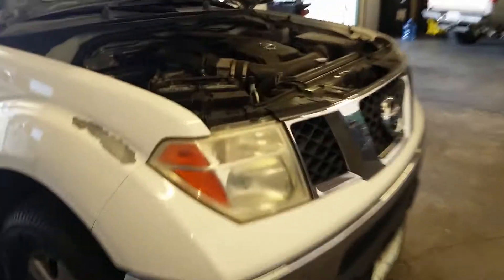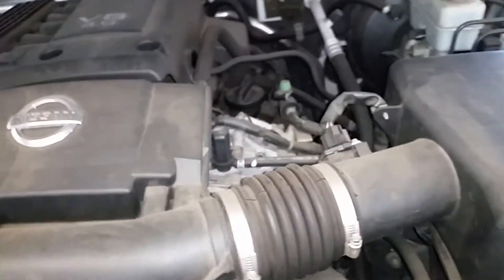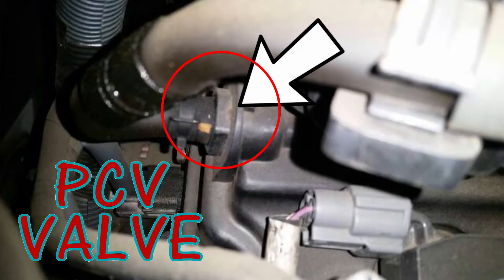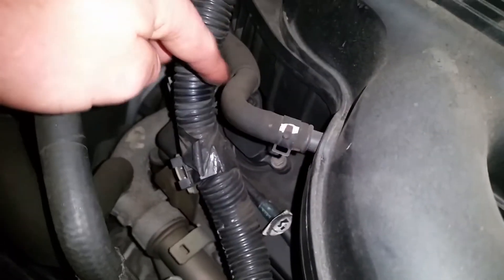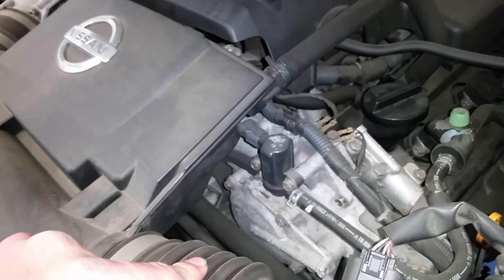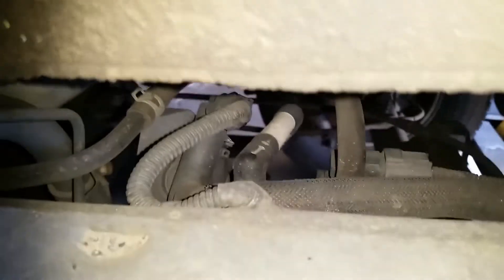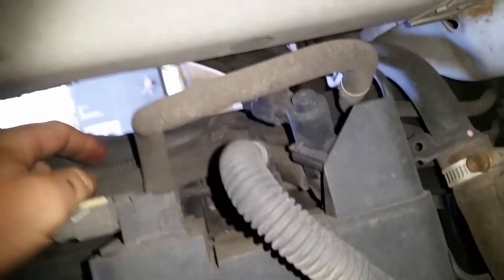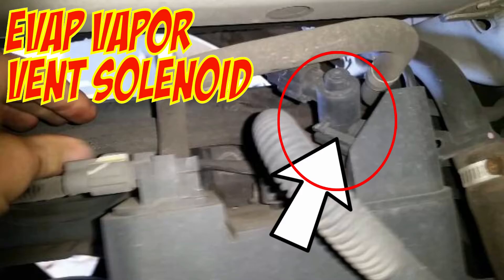Nissan 4.0L v6 VQ40DE Emissions locations: PCV, EVAP syst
Look at this 2005 Nissan Frontier with a 4.0 V6 engine. In this video I will be printing out the evap canister @ 02:08, PCV valve @ 00:45, evap purge solenoid @ 01:10, evap vent solenoid @ 02:08, and the fuel Vapor sensor @ 02:08. This will be the same if not very similar to many models, list of similar models below.

List of similar vehicles:
2005–present Nissan Frontier
2005–2015 Nissan Xterra
2005–2012 Nissan Pathfinder
2009–2013 Suzuki Equator
2012–present Nissan NV1500
2012–present Nissan NV2500 HD

pcv part numbers: 11810EA200, 29578, PCV404
Fuel vapor pressure sensor part numbers: 22365AM601, 22365AM60A, 22365JA10A, 22365JA10B, 237101, SU6854, as382, 5S2586
EVAP purge solenoid part numbers: 149307S000, 1859582Z00, 2283731, PV693, cp616, 2m1327
Evap Canister vent solenoid part numbers: 14935AM600, 14935AM60A, 14935AM60B, 14935JF00A, 14935JF00B, 14935JF00C, 19316227, 2282647, PV585, 2m1219, cvs67,
Vapor canister part numbers: 14950EA200, 14950EA201, 14950EA20A, 14950EA20B, 1856082Z00, 270093, VC4299

outro credit:
EPICmoh Gaming